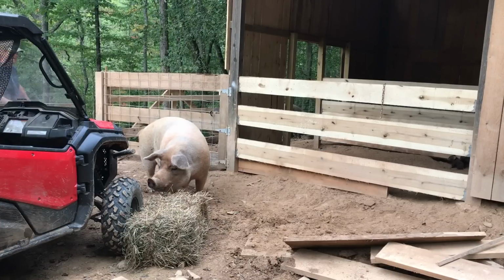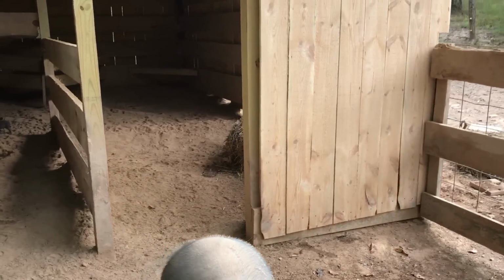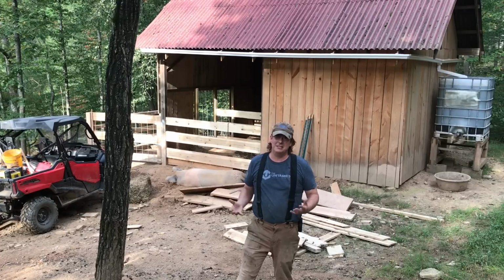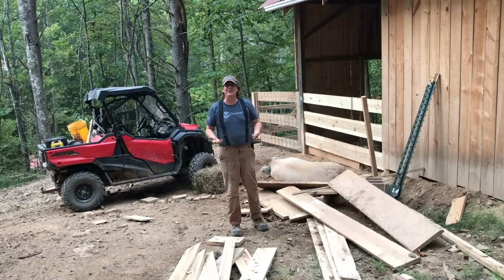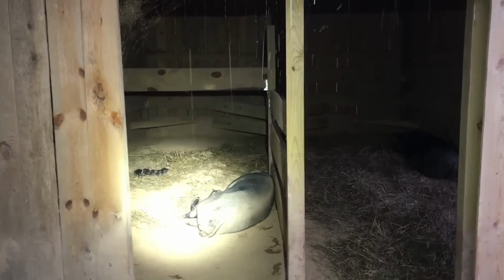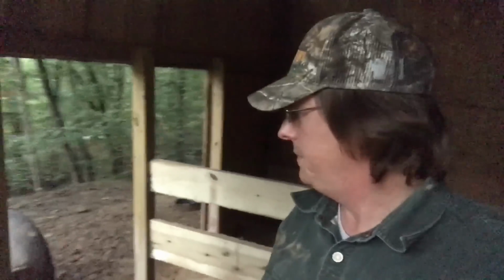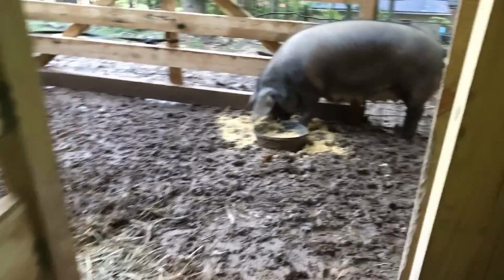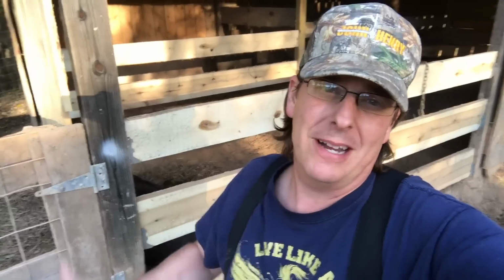Two farrowings in 48 HOURS | We HAVE PIGLETS!!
In this video, we detail the culmination of this summer's work to get the farrowing barn finished with the arrival of two litters from our gilts. The barn worked perfectly and farrowing went great. Be sure to watch at the end the collection of piggy close ups!